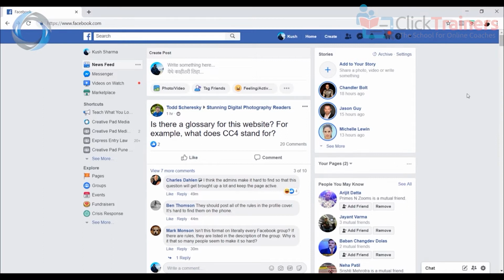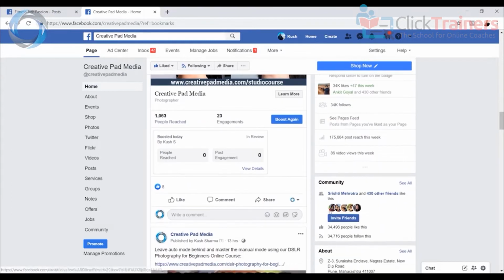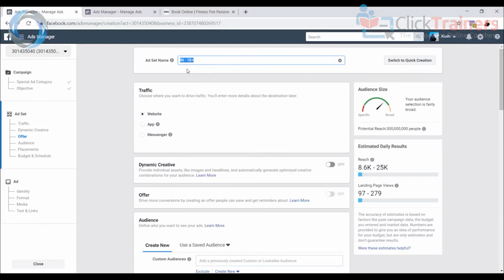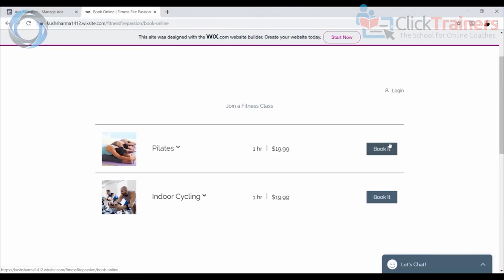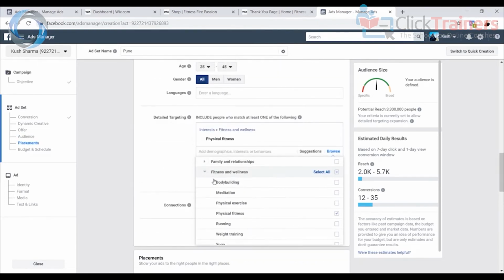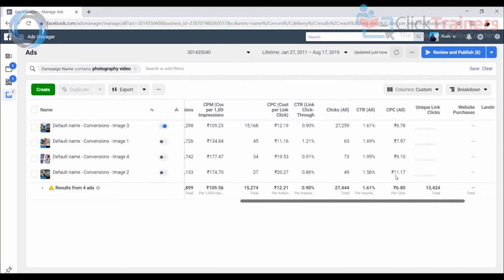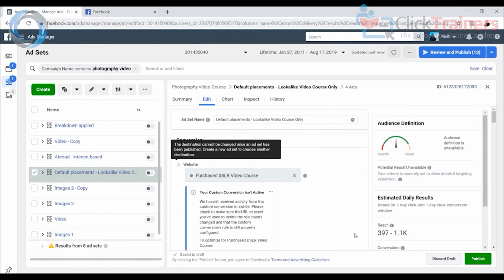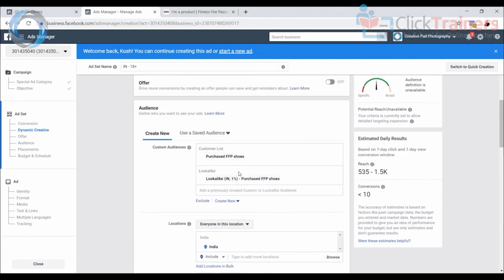Facebook Advertising for Beginners - The Complete Tutorial to Learn How to Use Facebook Ads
Facebook ads are undoubtedly the best form of advertising because they offer a user-friendly interface and if done rightly, are economical and effective.

In this course I will be teaching you how to create and use Facebook ads to grow your business. Even if you have never used Facebook ads before, this course will be perfect for you.

Here are the different sections in this course:

Introduction to the Facebook advertising course 0:00
Introduction to the Warm-up section 8:57
What exactly is Facebook advertising? 10:13
What are the things you need to get started? 19:36
Getting Started with Facebook Advertising 19:27
Creating a Facebook Page 24:44
Why inorganic marketing is better than organic marketing? 35:17
Creating a Facebook advertising account 48:02
Different Types of Facebook ads 53:42
Introduction to the Basic Section 1:03:00
Why Facebook advertising is better than traditional advertising 1:04:14
Creating a Basic Traffic ad 1:10:05
Introduction to the Advanced Section 1:43:48
Why Conversion ads are important 1:44:41
Accessing Your Facebook Pixel Code 1:58:16
Creating a Custom Conversion 2:04:40
Creating a Conversion ad 2:11:16
Creating a Boost Post ad 2:30:17
Introduction to the Analytics section 2:40:02
Understanding Facebook Ad Analytics 2:41:18
Knowing your customers better using Breakdown data 3:02:08
Introduction to the Remarketing section 3:21:02
Remarketing and Custom Audience 3:22:47
Creating a Lookalike Audience 3:41:21
Conclusion 3:53:54

In the Intro part of this course, I had mentioned that some of the things have changed since I created this course back in August 2019. And also I have learned some new things too. So here is summary of that:

1. One of the most important change that took place in September 2019 was that Facebook removed the 20% text rule for the ad images. Before that if your ad image had more than 20% text on the image, the reach of your ads was severely impacted. But after the removal of this rule, you can have more text on your ad images. There is no official restriction anymore.

2. One of the game changing things I learned after I made this course is that using a longer images (portrait format) as opposed to horizontal images (landscape format) for your ads results in better performance because longer images take up more space and therefore are more visible to your audience as they are scrolling inside Facebook. So make sure you use longer images.

3. The automatic systems inside Facebook ads have improved drastically. Most of the times you really won't have to make too many manual selections when it comes to refining your ad. Facebook automatically starts to use the placement, device, targeting, etc that is working well. So the need to analyse your had and then making those changes has gone down drastically.

Link to my free Online Coaching Course which will help you learn how to create a marketing funnel which will in turn help you understand how to effectively use your Facebook ads:

Even though this course is for people who are into creating and selling online courses, it works well for people who have some different products and services too.

Link to my brand new course on how to use Canva to design images for your business: